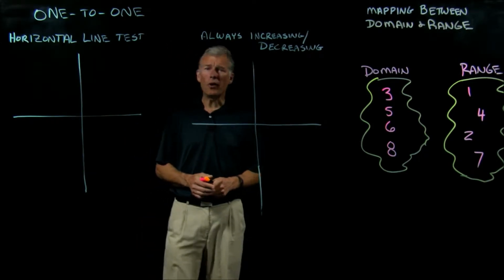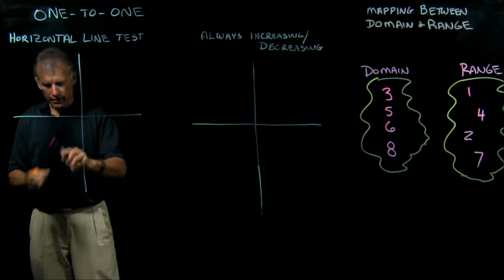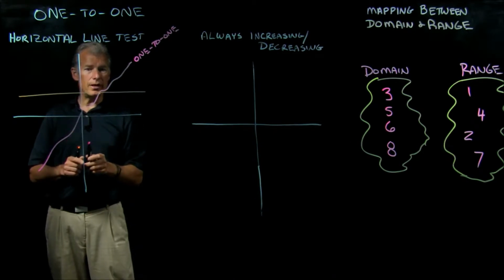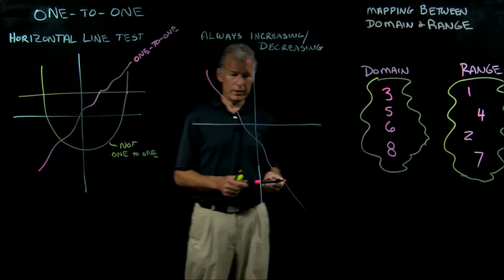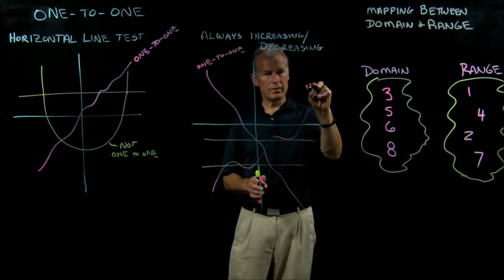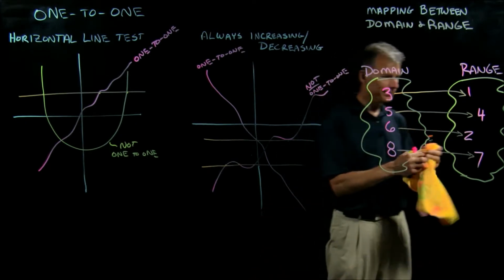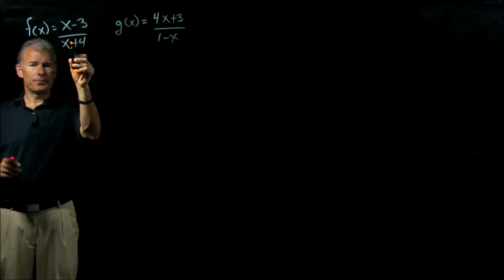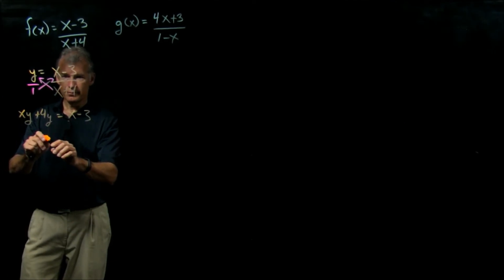3 1 Inverse Functions Part D